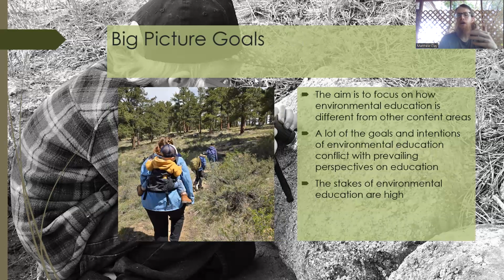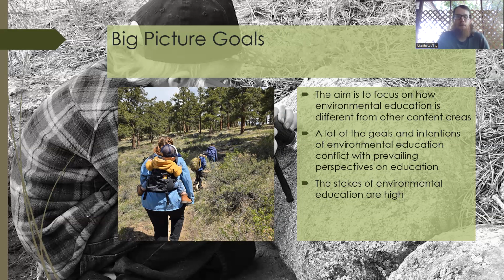Methods for Environmental Education: Part I Introduction